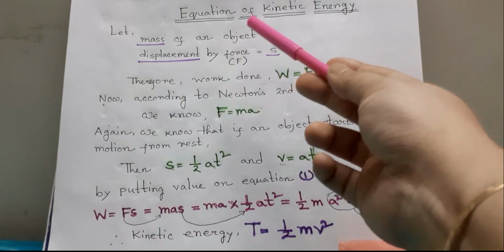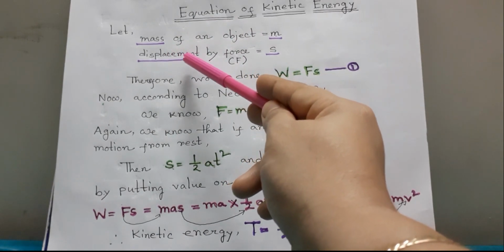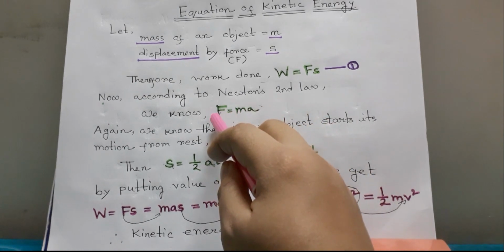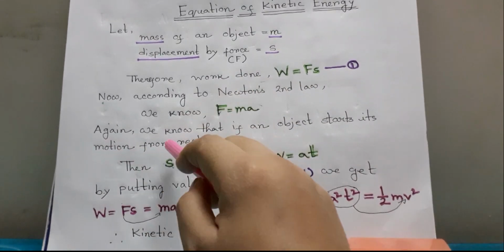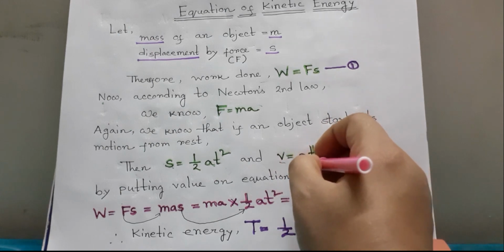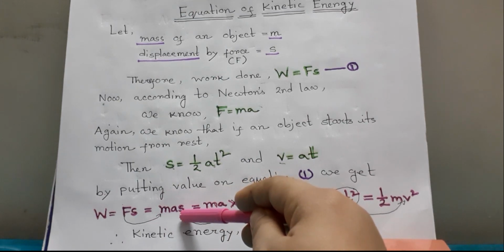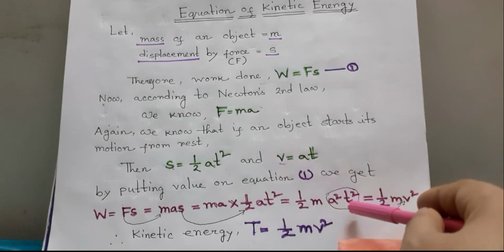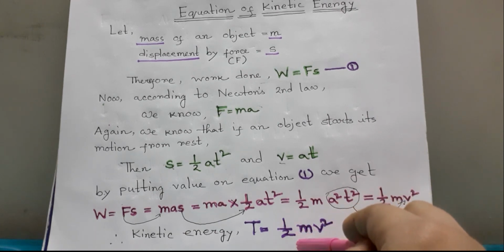Explain the equation of kinetic energy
In this lecture, you will learn about how to calculate kinetic energy equation.